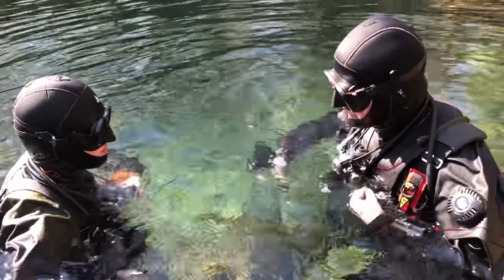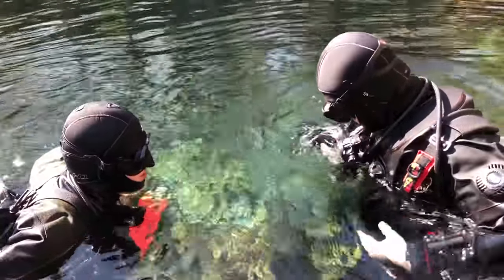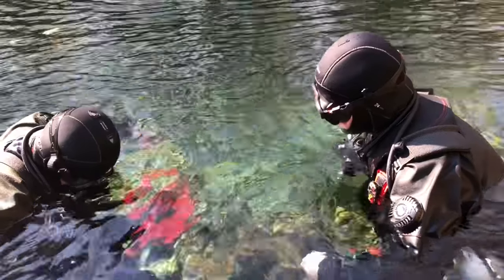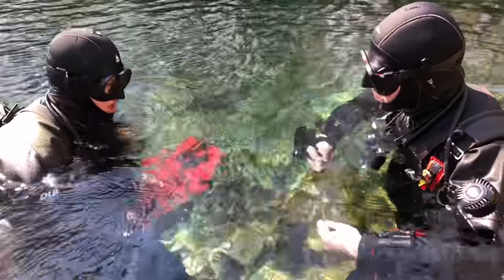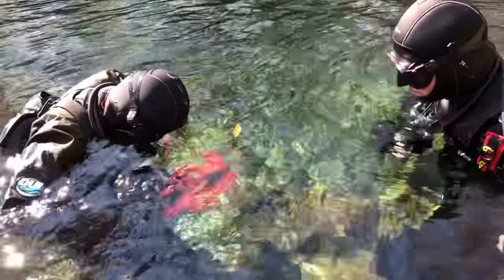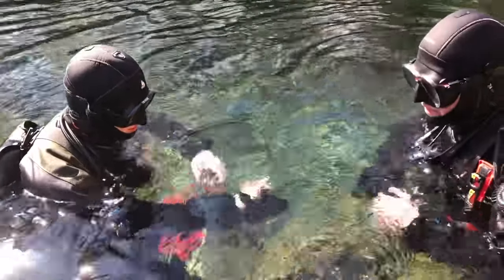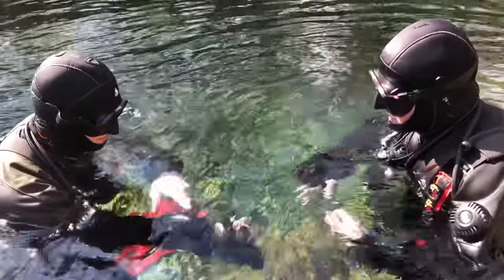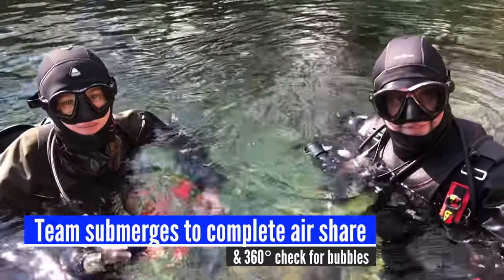How To Do Pre Cave Dive S-Drill Safety Checklist With Instructor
Cave divers Ashley and Shelby perform a dive buddy safety check with each other on the surface prior to their cave dive at Ginnie Springs, Florida. This was the RAID cave course with tech diving instructor Jill Heinerth. MUSIC by REACTOR. Licensed via Premium
Beats.
*Jill’s Amazon recommendations

*Some of the product links used may contain affiliate links, meaning at no additional cost to you, we may earn a small commission if you click through and make a purchase.